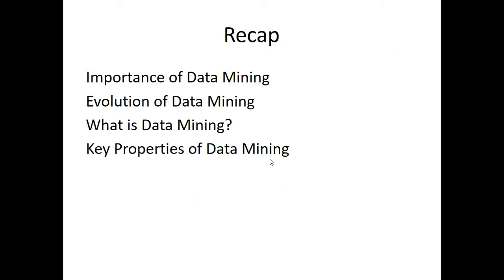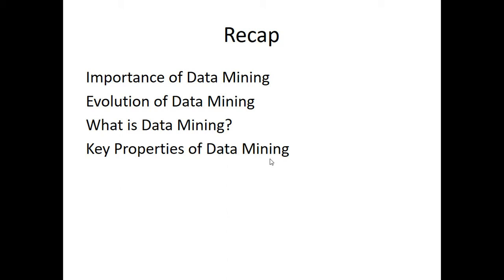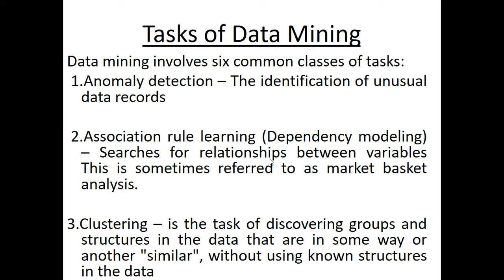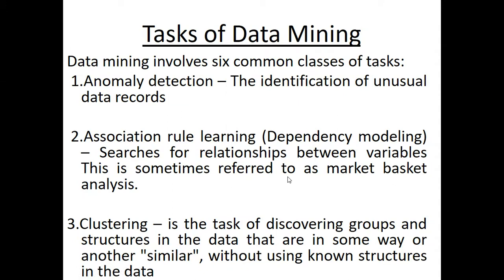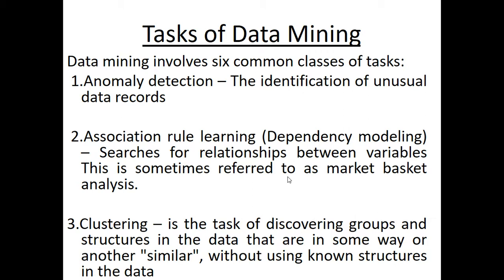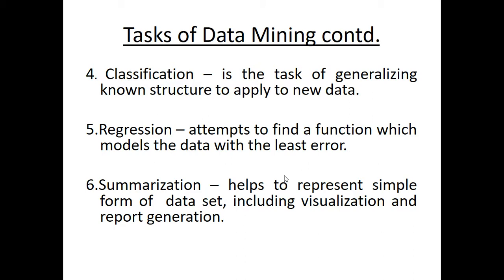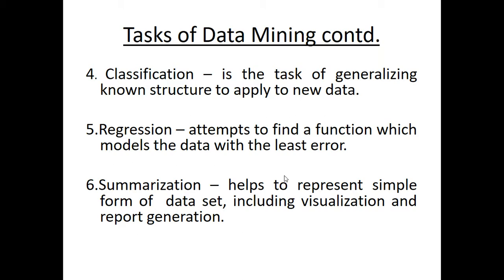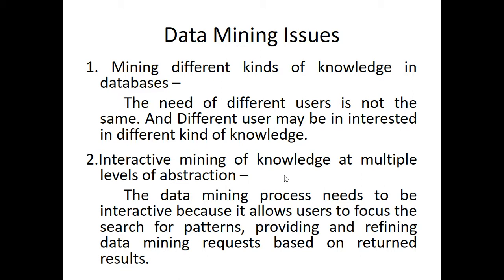Data Mining (Part-2)